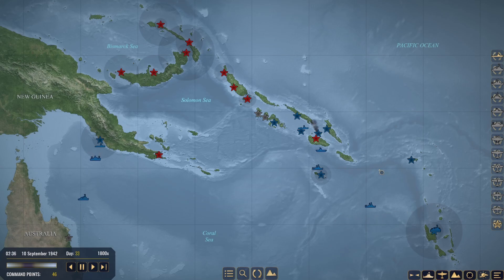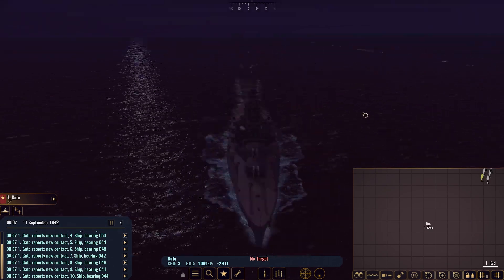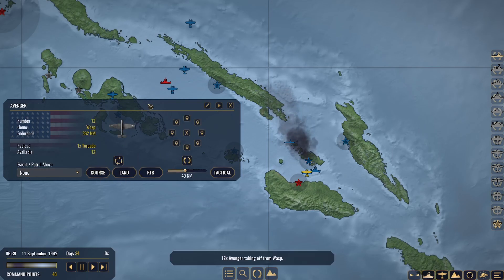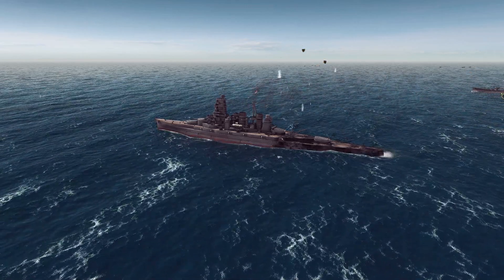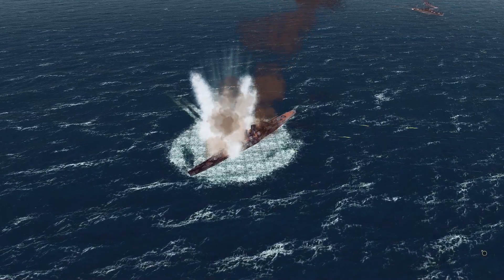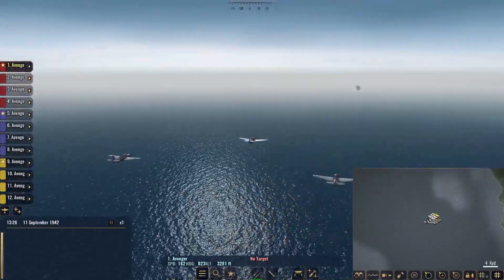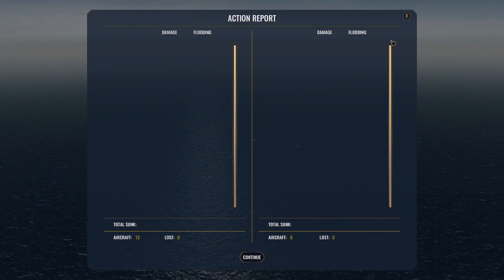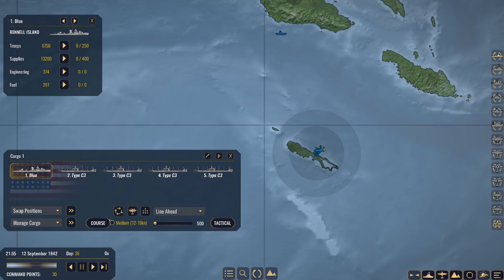War on the Sea | Operation Watchtower | Let's Play | Ep.11 - Bombs Away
In this episode of War on the Sea we send our carrier out to dish out some death and destruction from above.  Dive bombers and torpedoes head towards multiple battleships in hopes of sending them to the bottom of the ocean.  We also have a Japanese port in our sites to bombard and cripple.

War on the Sea is a tactical strategy game that takes place during WW2.  You will pick between two nations.  The United Stated and or Japan.  Once a you pick a nation you will be provided a mission and it is up to you to complete the mission at all cost.

Take control of your air and sea units as you patrol the pacific in search of enemy shipping and once you encounter them be ready for an all out brawl.  War on the Sea allows you to control individual units and do with them as you will to ensure victory in the pacific.  This strategy game will test you not only on the campaign map, but on the battlefield as well.

Work on gaining control of territories, supply those territories and work to build up you ports and airfield to achieve dominance in the air and sea.  It's your campaign and you can do with it as you will.